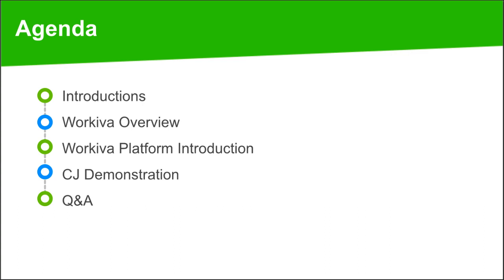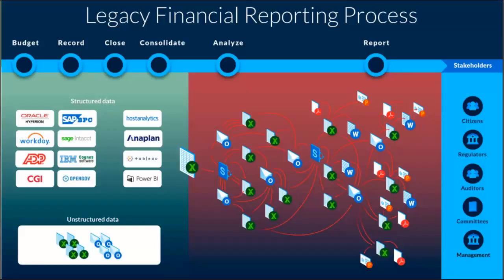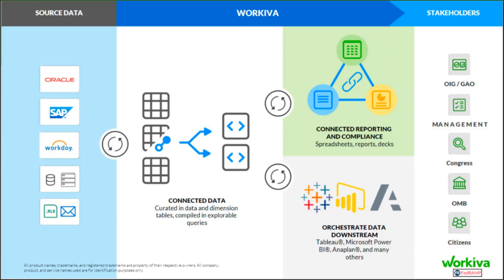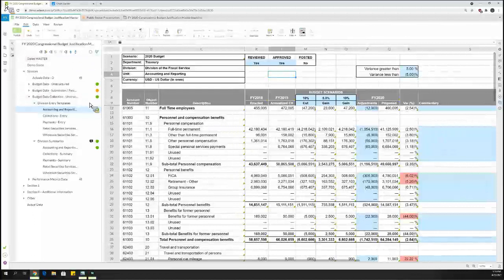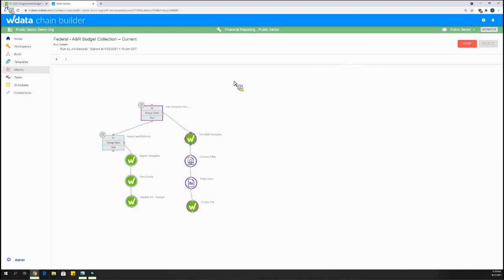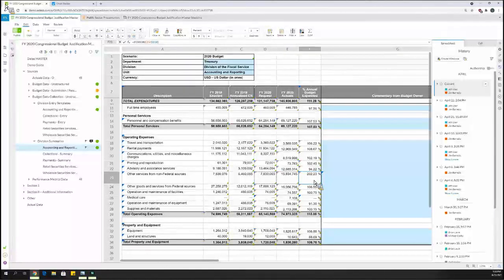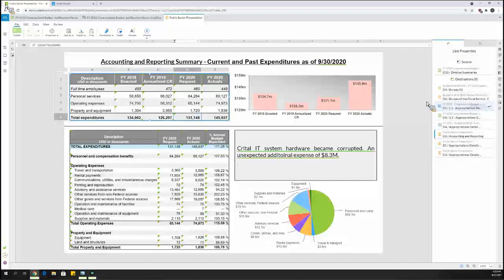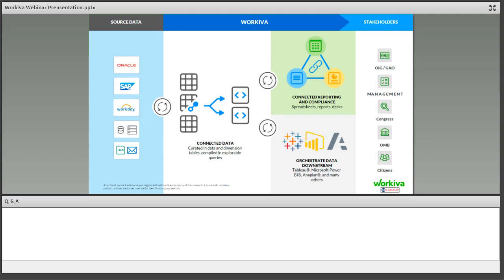Modernize and Streamline Your Agency's Budget Process with Workiva Webinar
If you missed the Workiva Webinar on Friday, April 23rd, here's the recording as Workiva discuss adding real-time collaboration and innovation to your agency's Budget process from end to end.

Workiva discuss's how the Workiva platform enables your organization to:

• Streamline internal processes into one collaborative
        environment;
• Gain insight into and aggregate data from multiple data sources;
• Collaborate in real time to publish all budget data and reports.